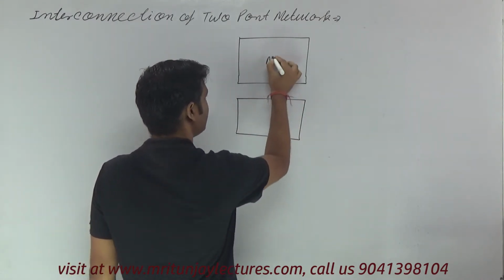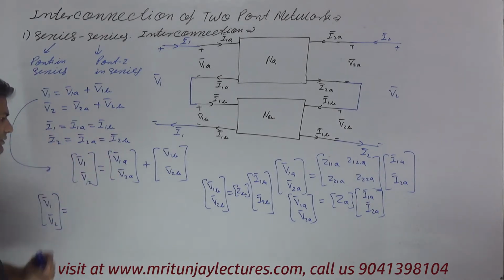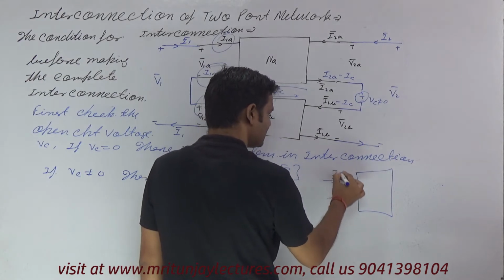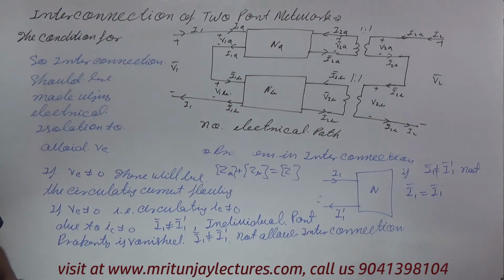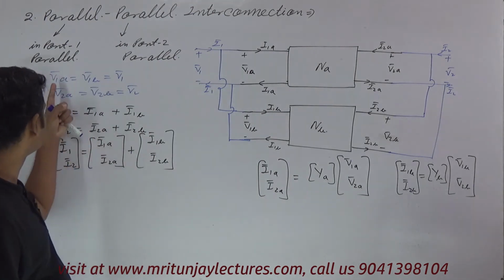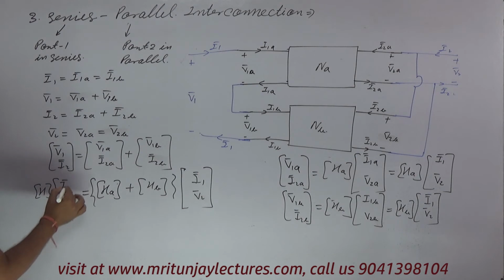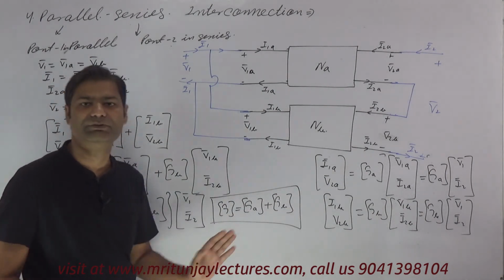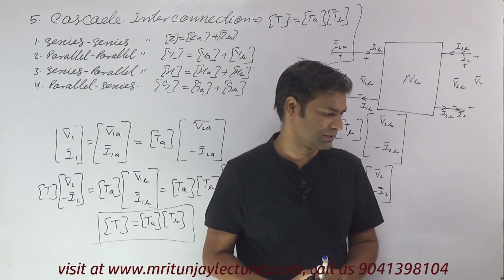5.10 Inter Connection in two port network | Cascade InterConnection | Series Series InterConnection